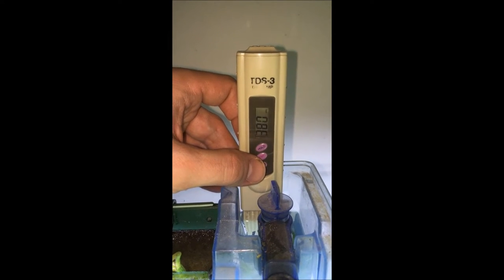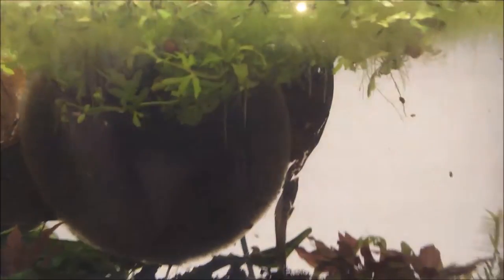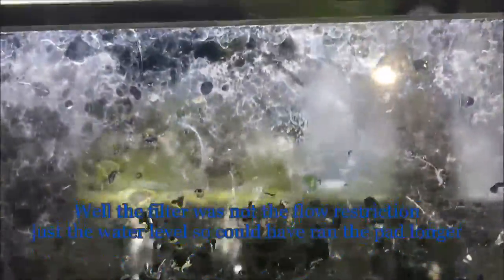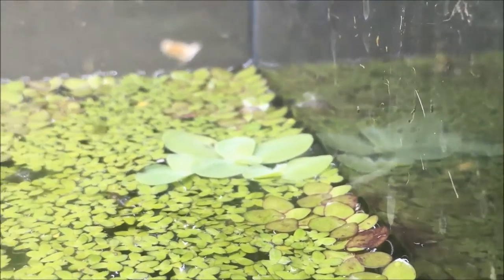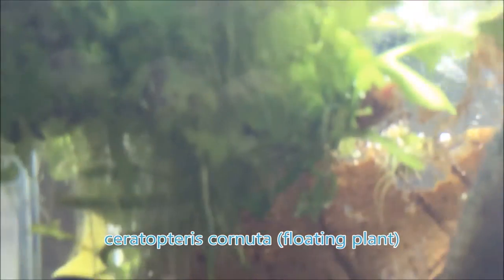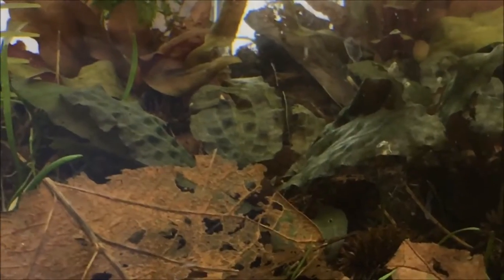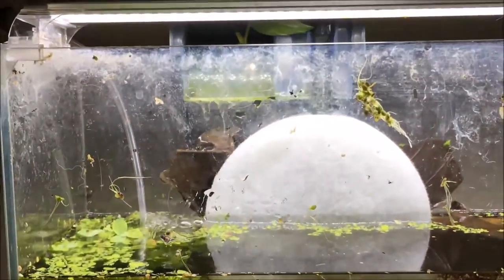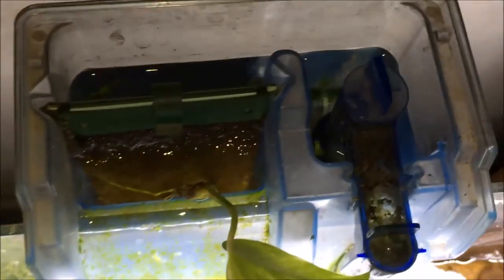CRS Shrimp Aquarium water change and plant maintenance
TDS target changed & update on water change method